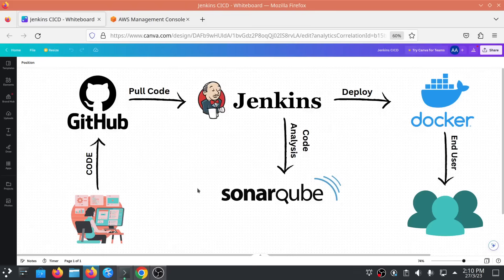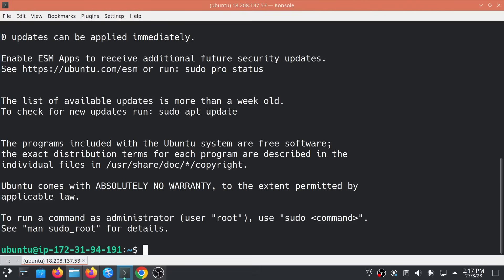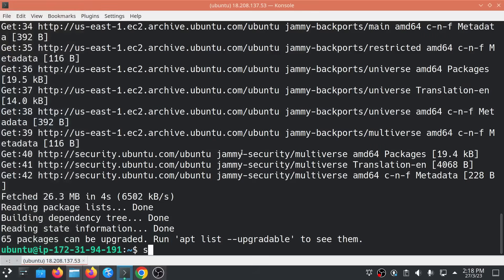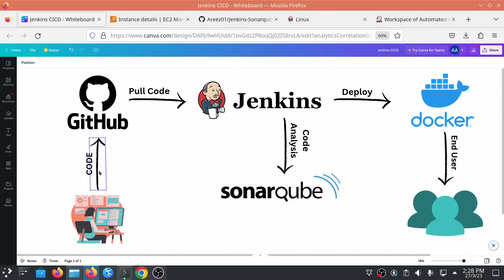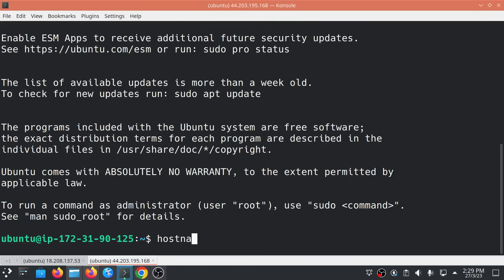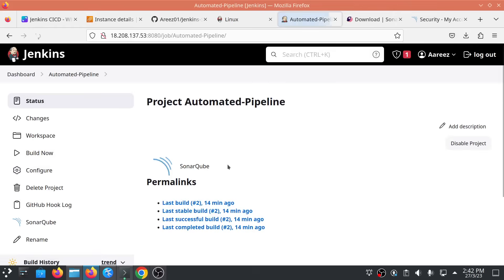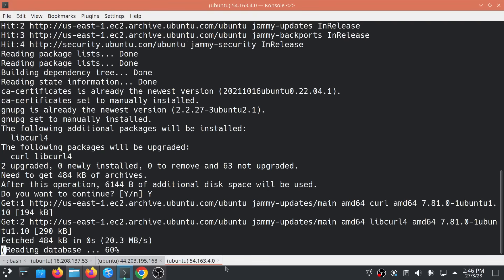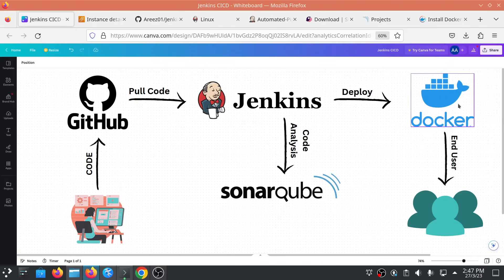Jenkins CI/CD Pipeline - SonarQube, Docker, Github Webhooks on AWS | Resume Project | English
In this video, we will explore how to set up a Jenkins CI/CD pipeline using Github, Sonarqube, and Docker on an AWS EC2 instance.

Jenkins is a popular open-source automation server that helps automate various tasks in the software development process, including building, testing, and deploying software. Github is a code repository that provides version control and collaboration tools, and Sonarqube is a code quality management tool that helps analyze and manage code quality in software projects. Docker is a containerization platform that helps simplify the deployment of software applications.

First, we will create an AWS EC2 instance and install Jenkins on it. We will then set up a Github repository and integrate it with Jenkins. Next, we will configure Sonarqube to analyze code quality in our Github repository. Finally, we will create a Docker image of our application and deploy it using Jenkins.

Throughout the video, we will explain the importance of each step and provide detailed instructions on how to configure each tool to work together seamlessly. By the end of this video, you will have a working CI/CD pipeline that will help automate the software development process and ensure the quality of your code.

Whether you are a developer, software engineer, or DevOps professional, this video will provide you with valuable insights on how to set up a CI/CD pipeline using Jenkins, Github, Sonarqube, and Docker on an AWS EC2 instance. Join us in this exciting journey and learn how to streamline your software development process today!